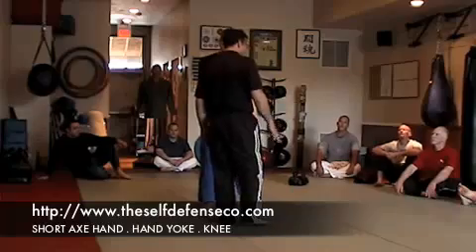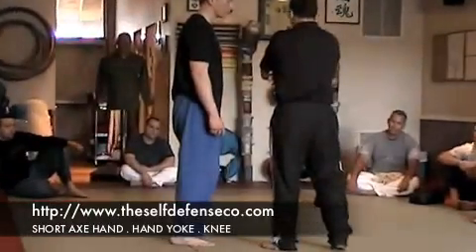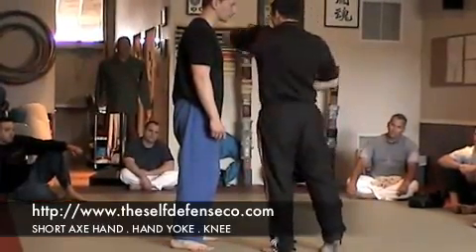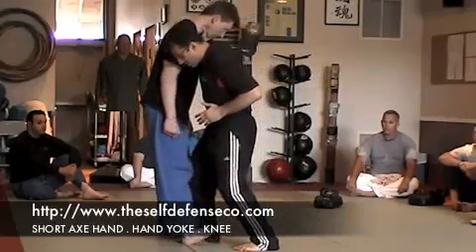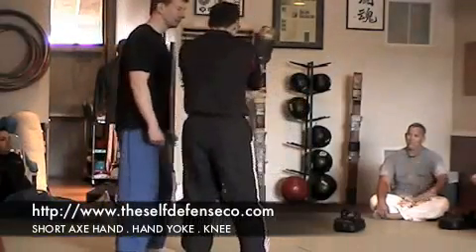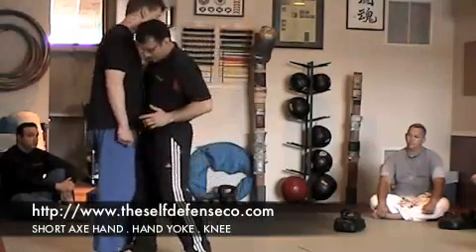Protect your family self defense UFC 98 - Notable Rounds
DAVE KAPLAN VS. GEORGE ROOP: Round 1 - Kaplan works kicks and Roop punches, but little lands early. Roop misses with a head kick. Roop partially connects on a combination of punches and follows a bit later with a nice body kick. Roop scores one of his own. Kaplan has a trickle of blood coming from the bridge of his nose. Kalplan lands an overhand right as Roop moves in. The fighters continue trading punches and kicks with no sense this fight will go to the ground. Roop with a nice front kick to the body, but Kaplan connects on the second part of his combination with a left. Kaplan becomes the aggressor and punches through Roop's reach. Roop throws a head kick that partially connects, but Kaplan shakes it off. Roop lands an uppercut and body kick, and Kaplan shoots, scores the takedown and backs Roops into the fence. Kaplan stands and eats an upkick and then backs off and allows his opponent to do the same. Both fighters get in a few more licks before the end of the round.